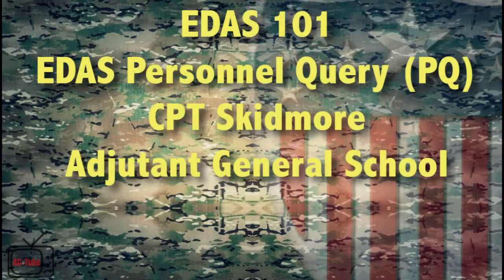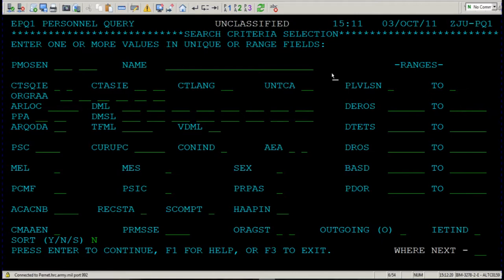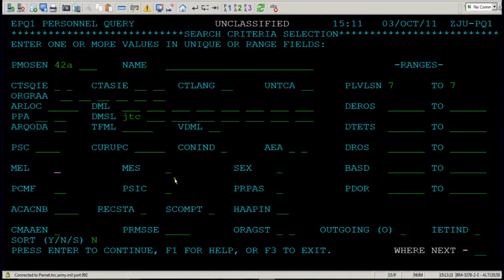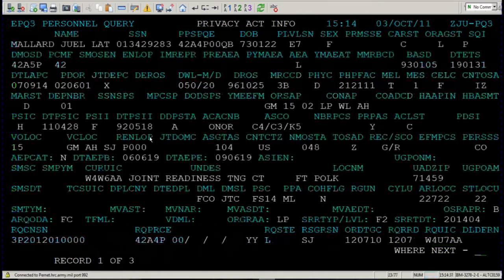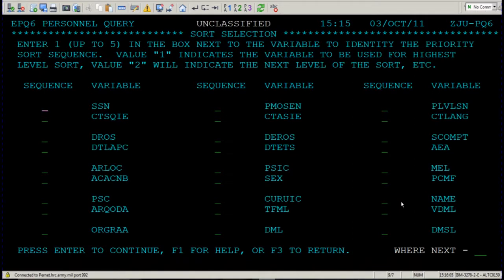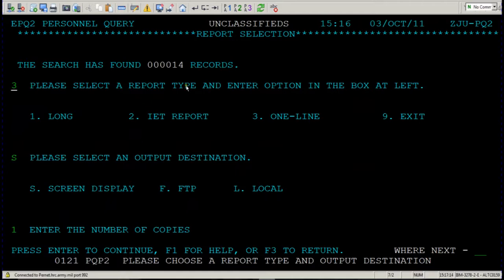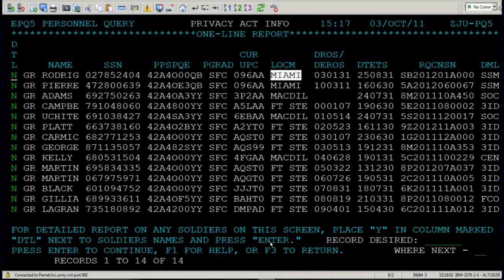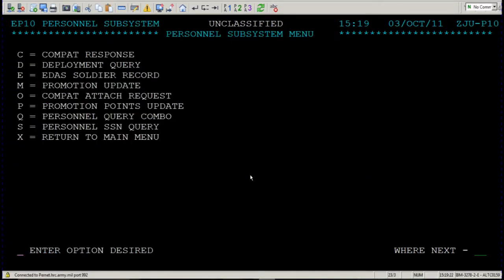EDAS 101 "Personnnel Query (PQ)"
The PQ Screen in EDAS is a way to check losses to your unit.  This screen also allows you input add a date range to your criteria.